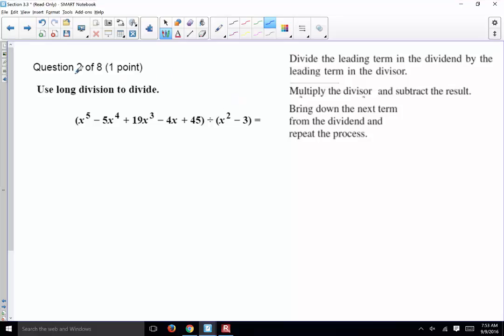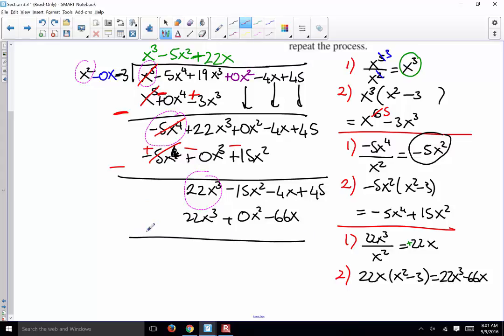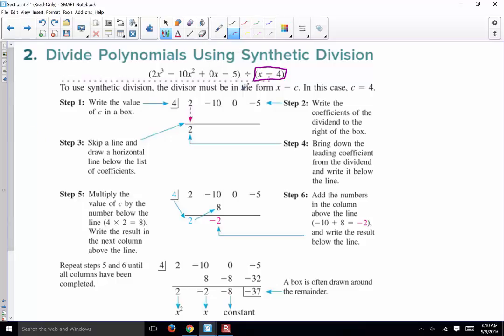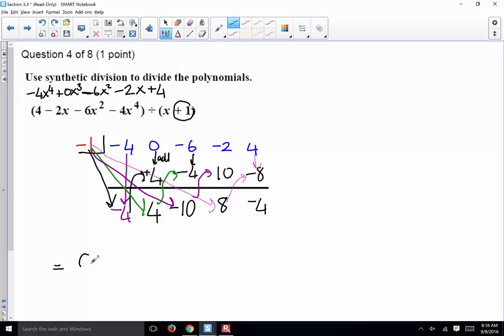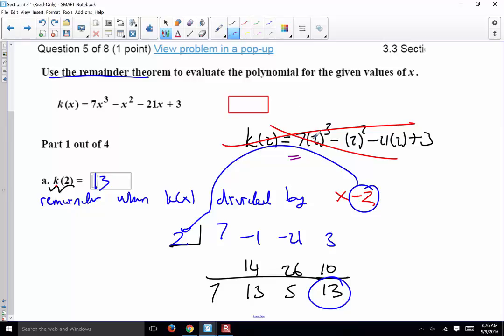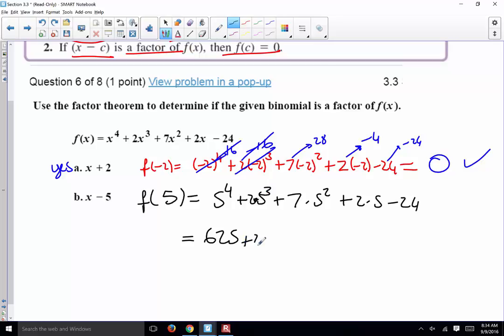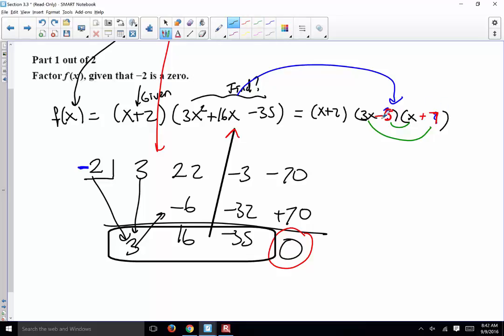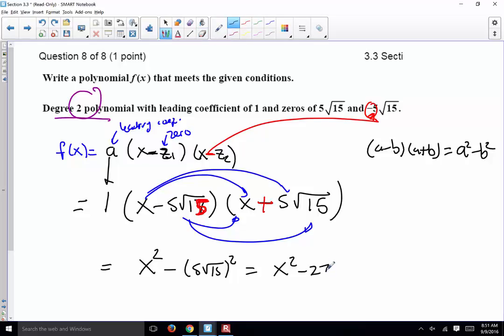Class 11 Section 3.3 Part 2 Polynomial Division Long Division Synthetic Division